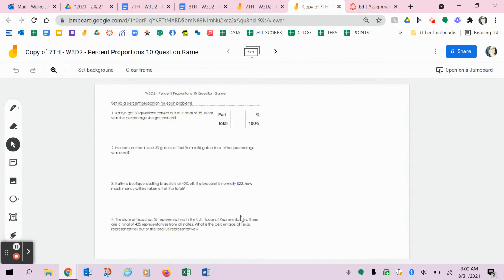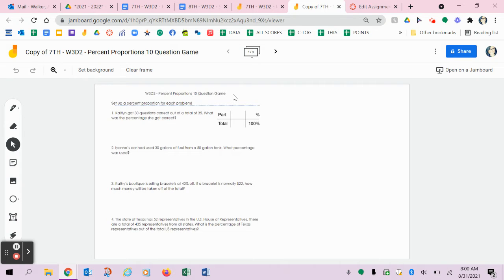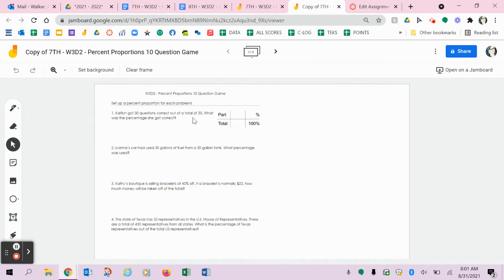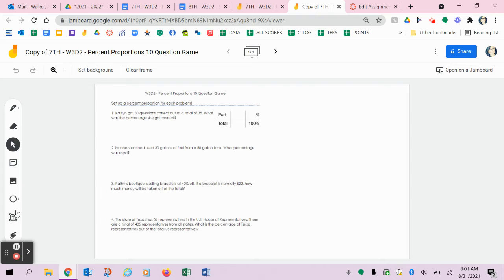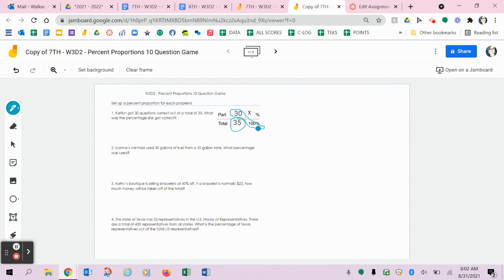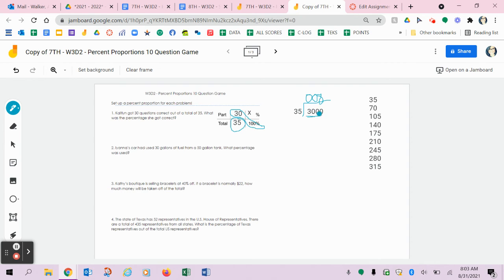7TH - W3D2 - Percent Proportions Video 1